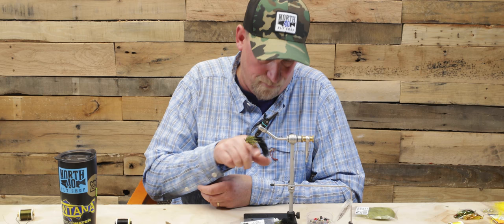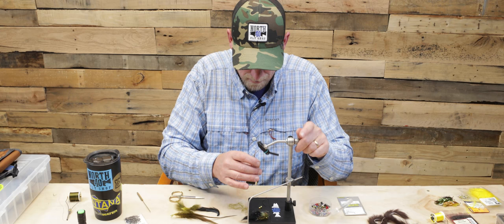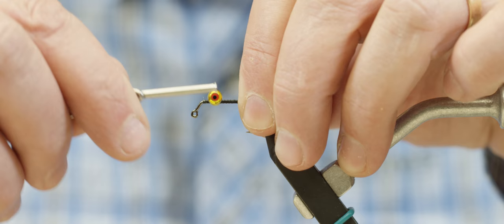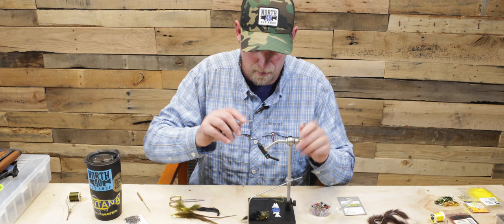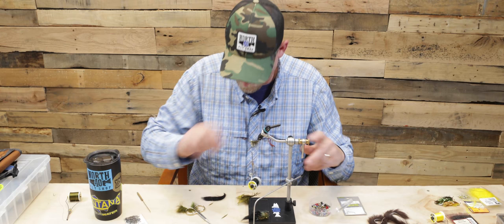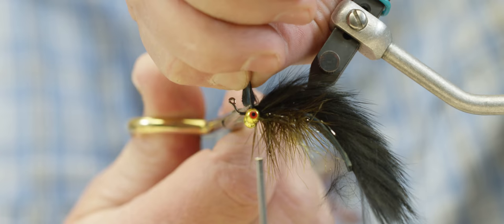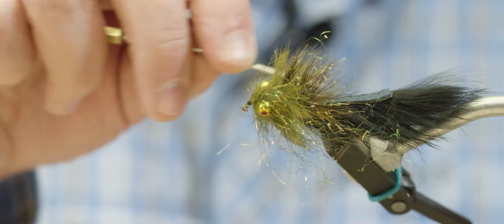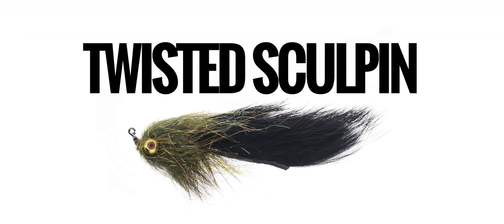How to Tie the Twisted Sculpin Streamer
The Twisted Sculpin is a great sculpin imitation streamer pattern that works well when fishing for trout. Adapted from an Alaskan fly we have found that it fishes well in the Rockies when fished as a small size. You can use this fly to target predator species like brown trout, rainbow, and cutthroat. Trout and even salmon find it hard to resist. It is tied on a 60 degree jig hook. The hook rides upright, saving the point dulling rocks and snags. And, when a fish slashes at the fly, it usually ends up hooked in the roof of the mouth. Double win for the jig version of the Twisted Sculpin. So grab your vice and get jiggy with it.

Eyes: Spirit River Real Eyes ) or Dirty Dumbbell 3/16” yellow or red
Head: Dubbing loop with peacock Ice Dub and olive rabbit, figure-eight wrapped around eyes and picked out

Get fly tying materials right here without having to leave your bench